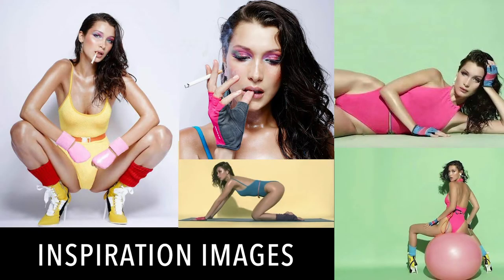1980's Workout Themed Shoot Using LED Lighting feat. Ellena Gene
Behind-the-Scenes of my recent 1980's Workout themed studio shoot using a mix of Aputure and Lupo LED lighting.

Featuring the gorgeous Ellena Gene - @ellena_gene
Makeup by @goregeous_glamour
Hair Styling by @makeupbystace

Fuji X-H1 body with Vertical Power Booster Grip Kit

Fuji XF 16-55mm f2.8 R LM WR

Fuji X-T2 Body Only

Fuji XF 56mm f1.2 R

Rode Rodelink Wireless Filmmaker System

Zoom H5 Portable Audio Recorder

Aputure LS COD 120D

Aputure Light Dome Softbox